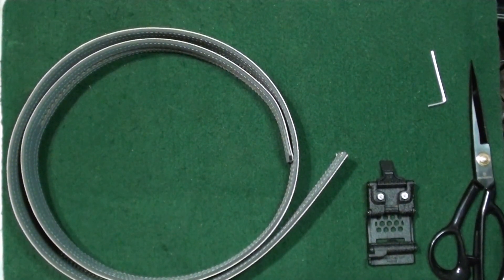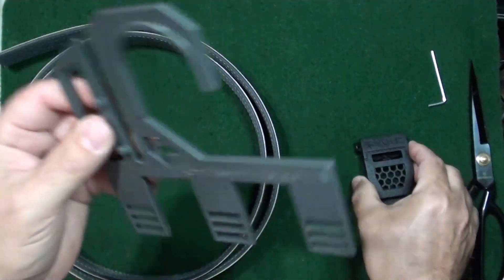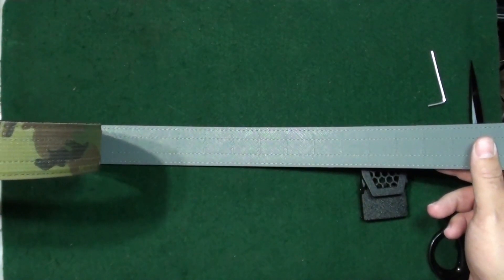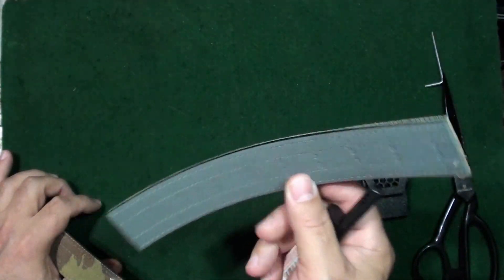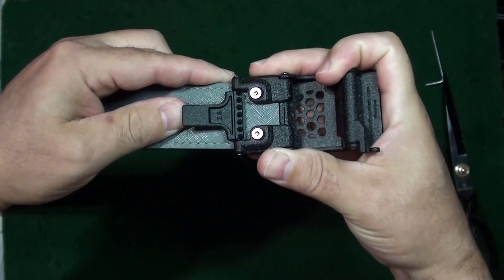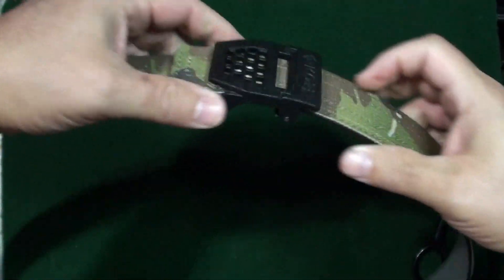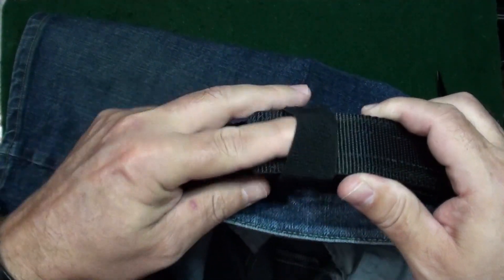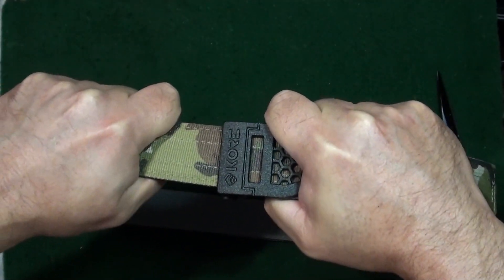Kore Essentials Tactical Belt Review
Kore Essential line of tactical belts. The last gun belt you'll ever need.
This one is made in the USA and is Multicam in color.